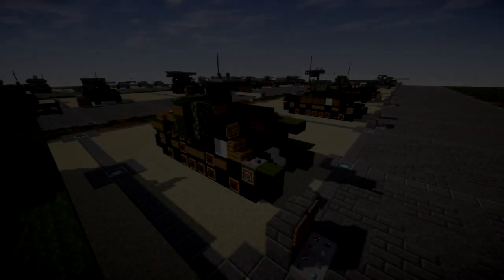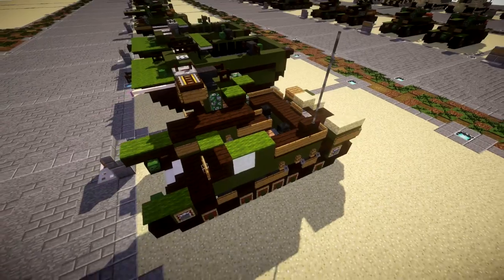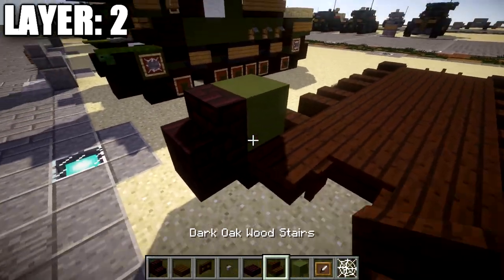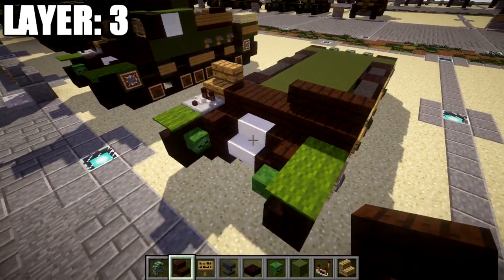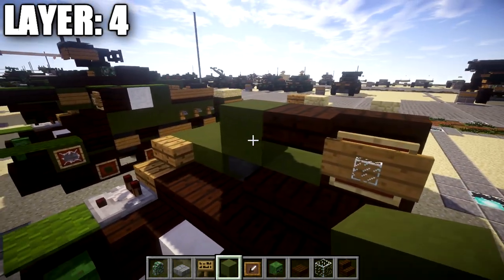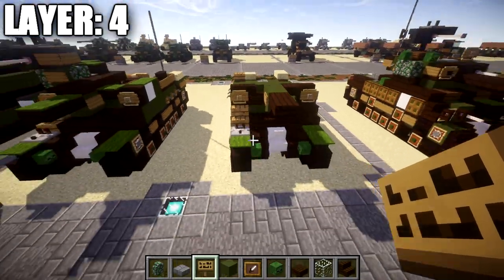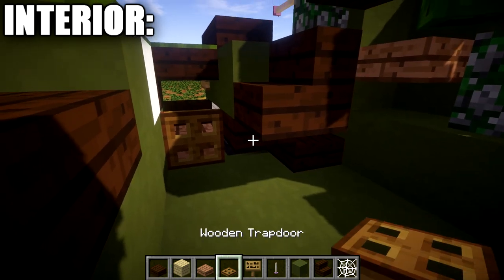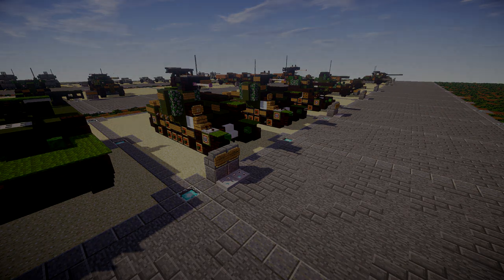Minecraft: WW2 105 mm Howitzer Motor Carriage M7 "Priest" | Self-Propelled Artillery Tutorial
HELLO LADIES AND GENTLEMEN! Welcome back to another Minecraft tutorial. Today we will be building the 105 mm Howitzer Motor Carriage M7 "Priest" self-propelled artillery. Enjoy the tutorial!

CURRENT SUPPORTERS:
-Brock Cherry
-Fernand Weinchter
-BrickBros2016
-Jerick Barnes
-NeverGiveUp

TEXTURE AND SHADERS PACKS:
►Texture Pack: Minecraft Default Pack
►Shaders Pack: Continuum 1.3
►Game Version: 1.12.2